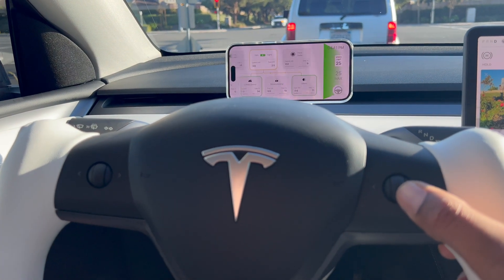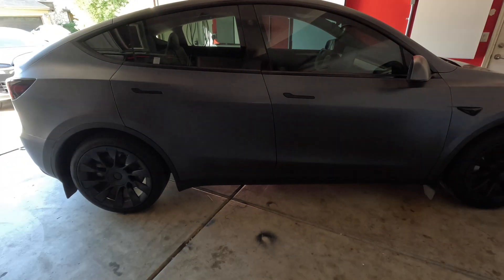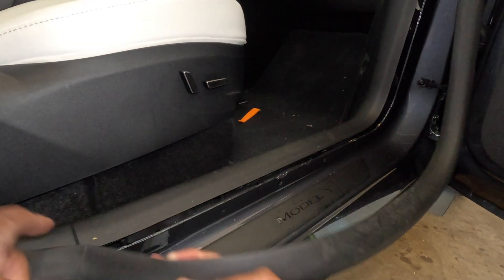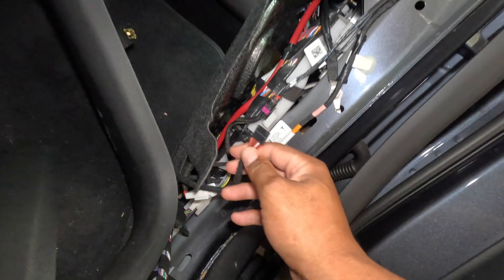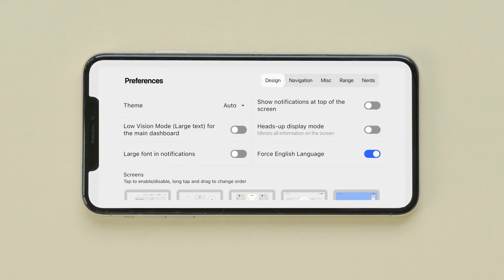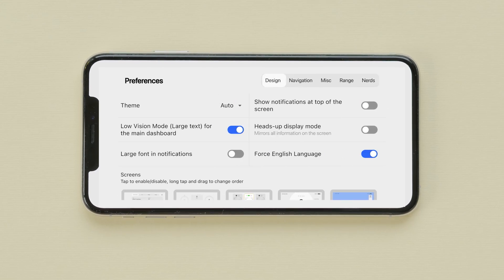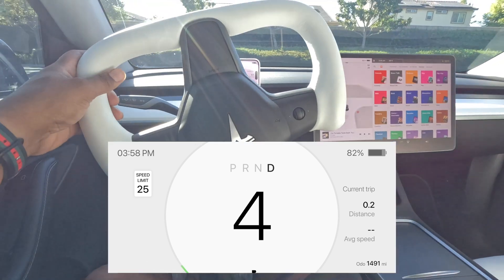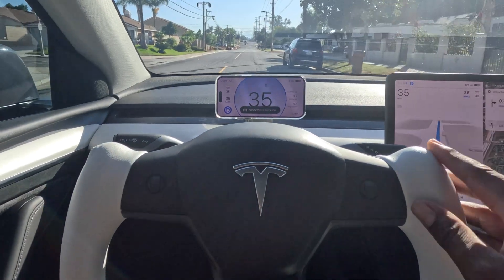Tesla Model 3 Y Display w/Battery Degradation, Power Consumption, Blind Spot Warning, and MUCH MORE!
Finally a Display for the Tesla Model 3 and Model Y that can give you real useful information not just redundancy. Version 2 of Teslogic's device can not only wirelessly monitor odometer but all information about your battery health, which systems are using power, performance track mode, and so much more.

Discount:
Kobreezy

15%off code:
KOBRA15

10off4u